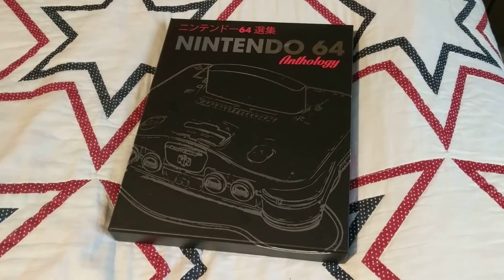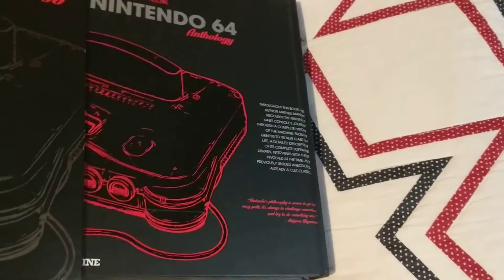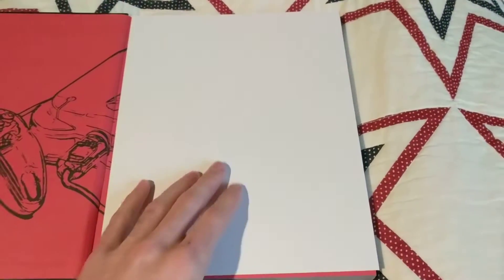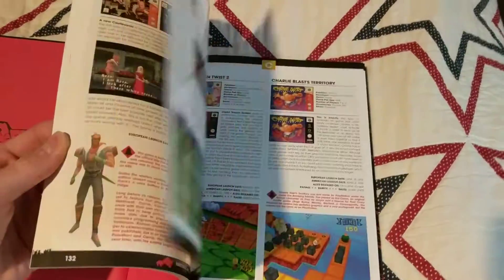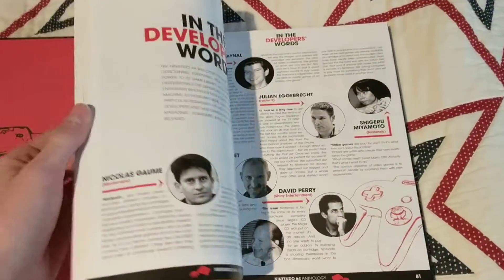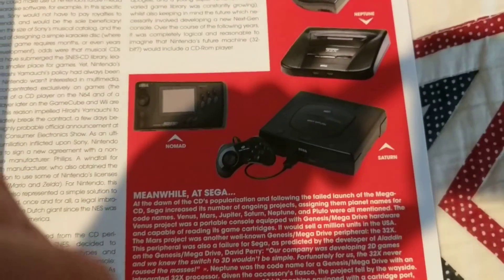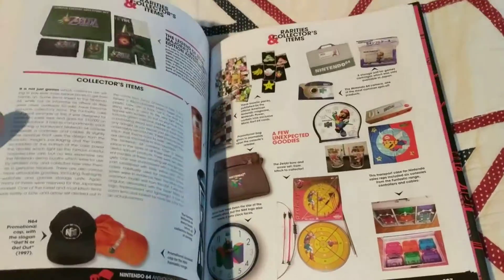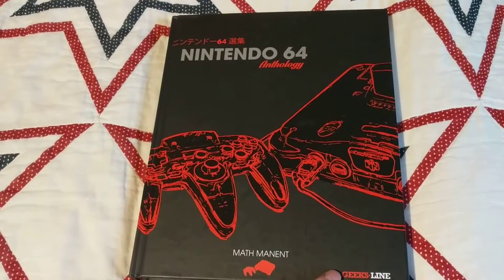Nintendo 64 Anthology Unboxing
I unbox the Nintendo 64 Anthology Book!